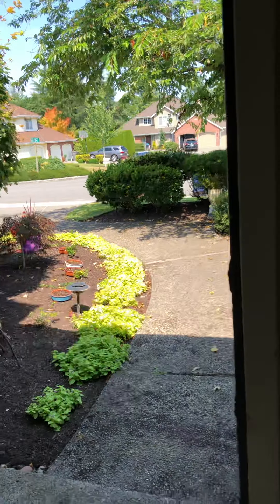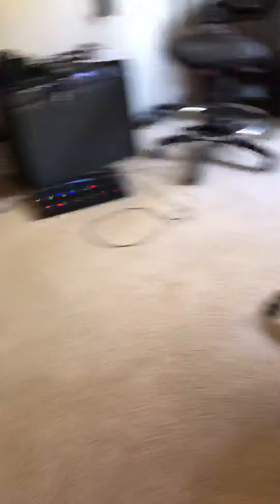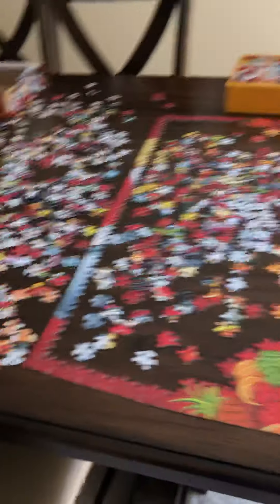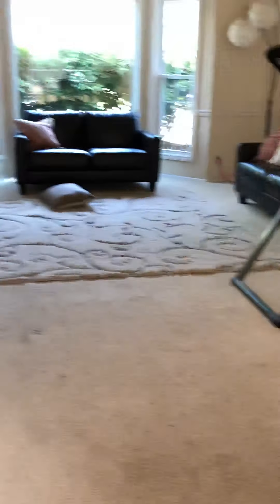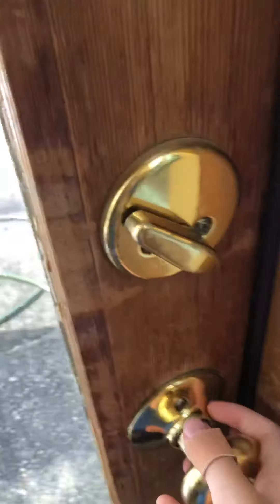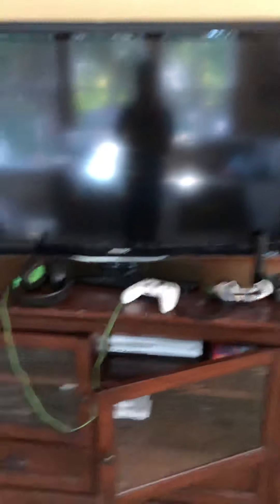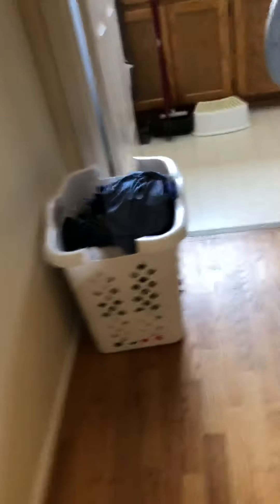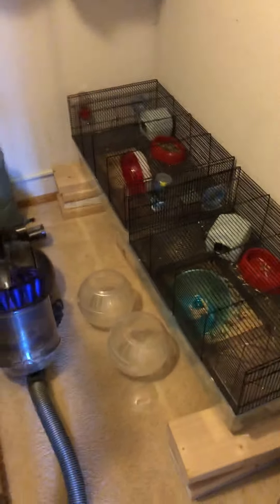Original Series House Tour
This is my house